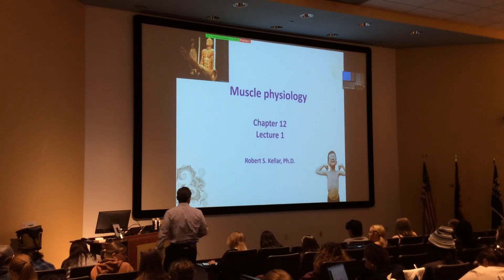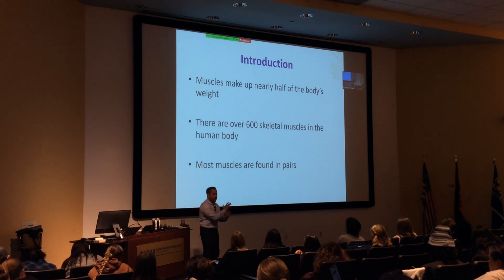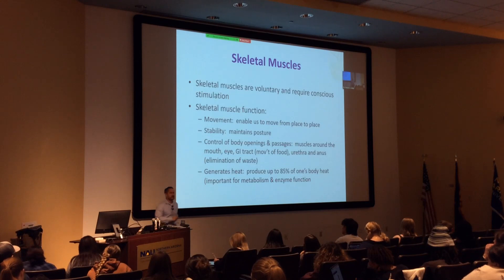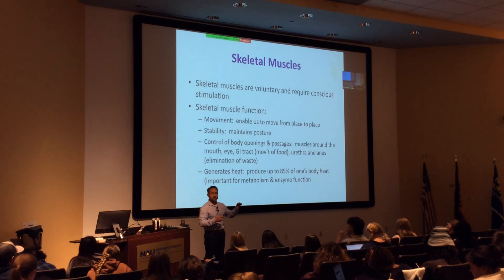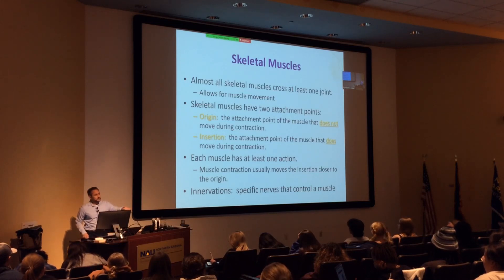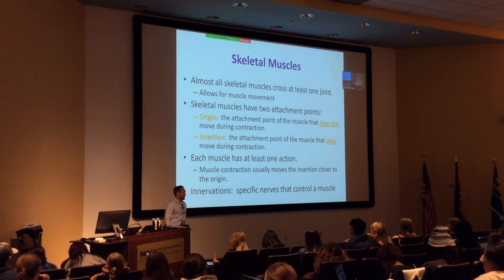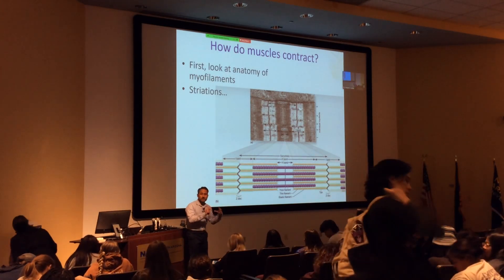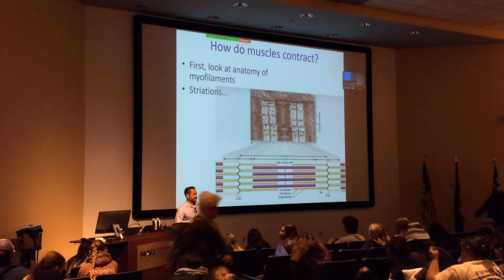S23 Muscle Physiology 1 of 4